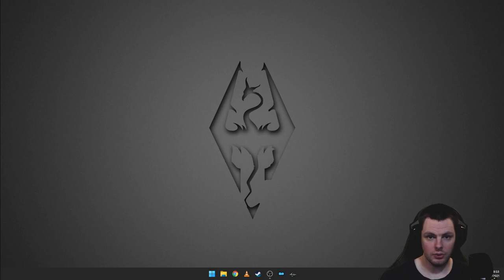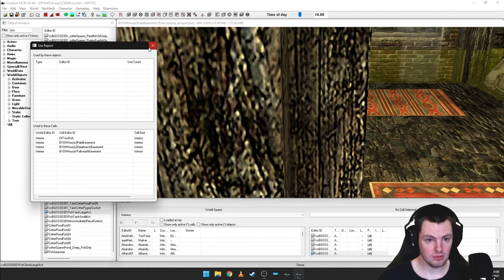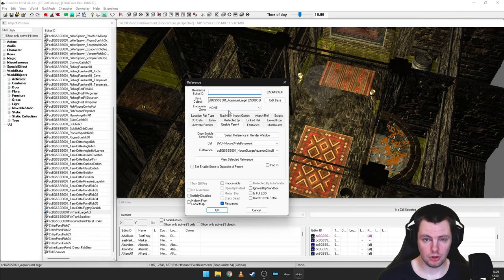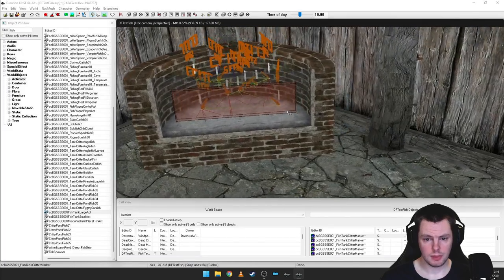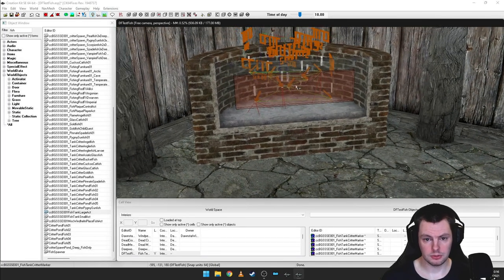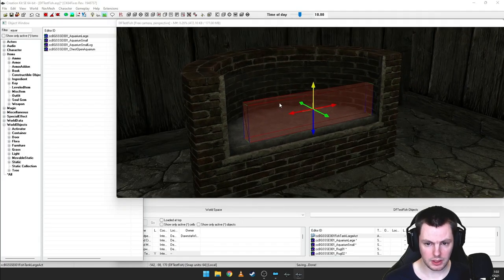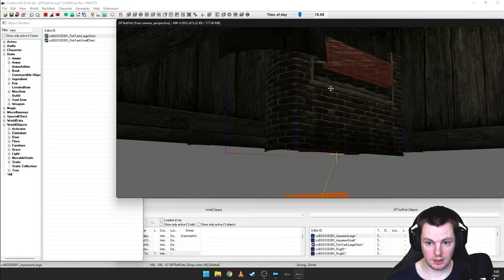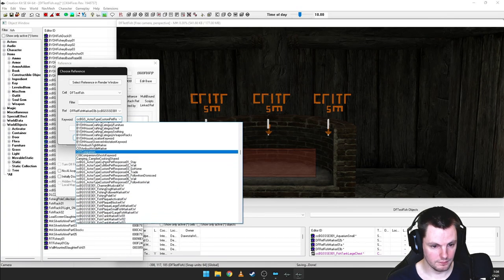Creation Kit (Fish Aquariums)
This video covers the implementation of fish tanks using the Skyrim Fishing Creation Club content. You can add the standard tanks to your own player homes and even make them craftable by the player.

I'll be covering the easiest method for using the standard tank and also the exact setup if you're interested in creating custom tanks.

INI Settings:

bAllowMultipleMasterFiles=1
bAllowMultipleMasterLoads=1
ccBGSSSE001-Fish.bsa

Please consider supporting my content

0:00 - Intro
0:25 - Ini Settings
2:40 - Copy & Paste Method
12:00 - Manual Setup
23:15 - Testing
24:40 - Outro